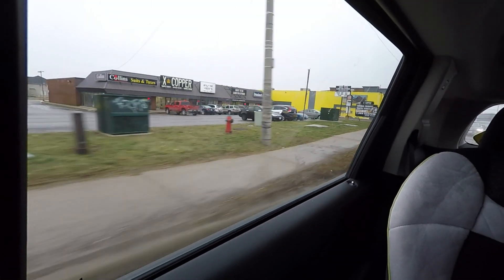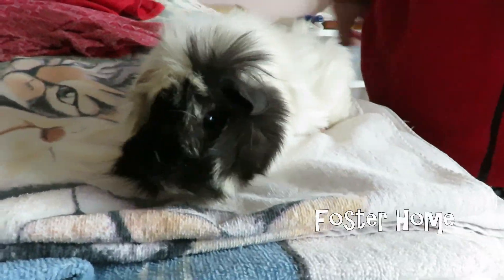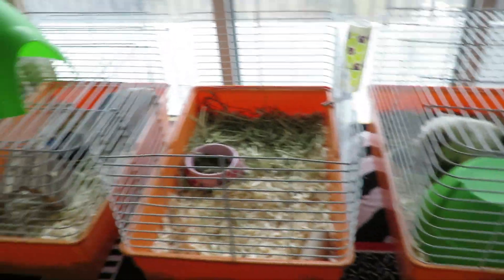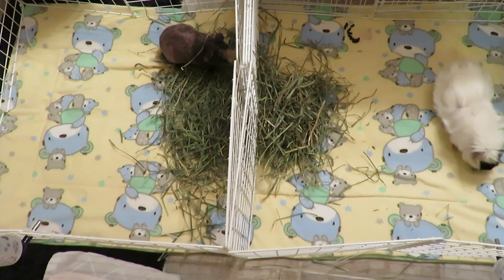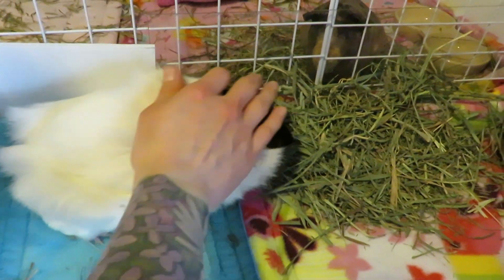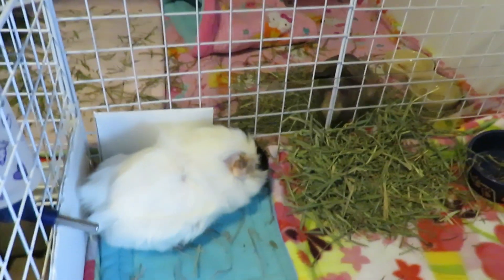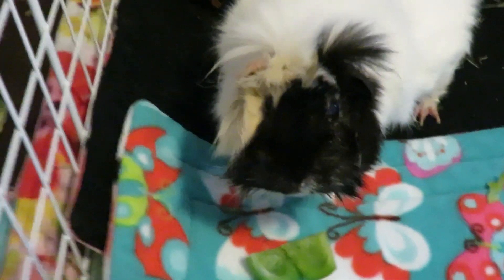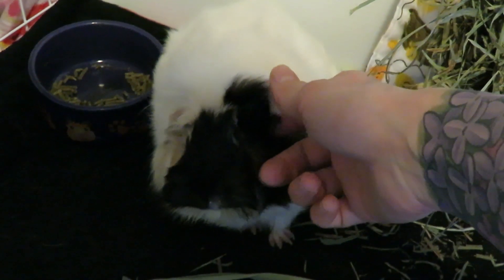Picking Up Nanook: Spayed Female Guinea Pig